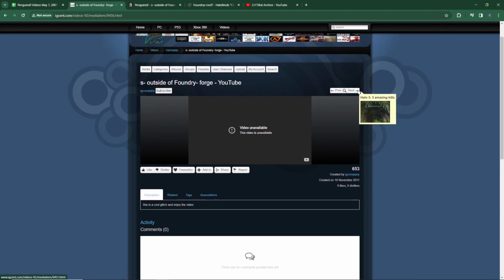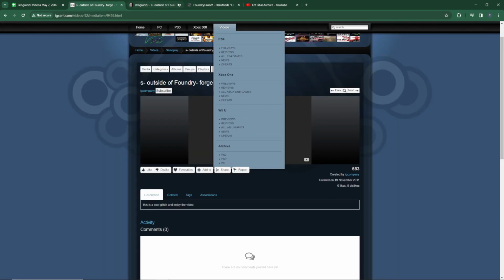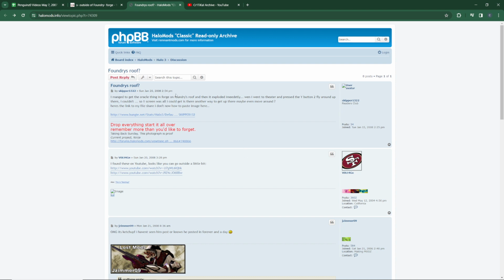Lost Penguinz0 Video Archive Showcase - "Halo 3 glitches- outside of Foundry- forge"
Second Channel: @Lost_Found_Lost_Media